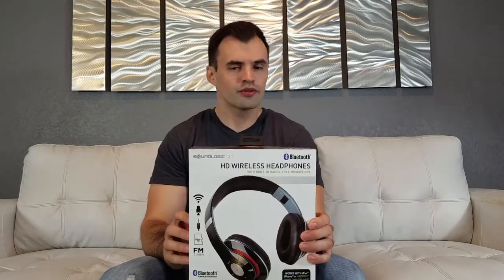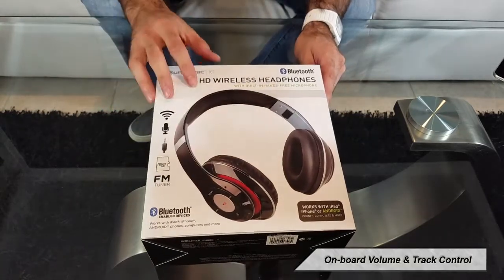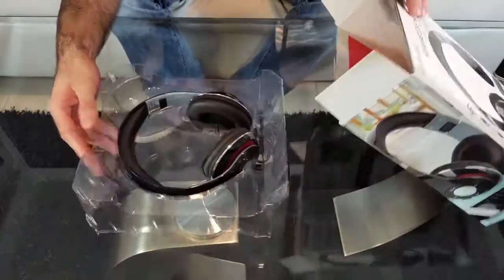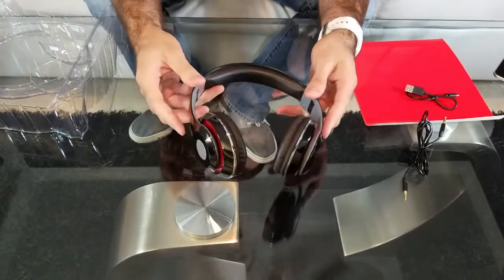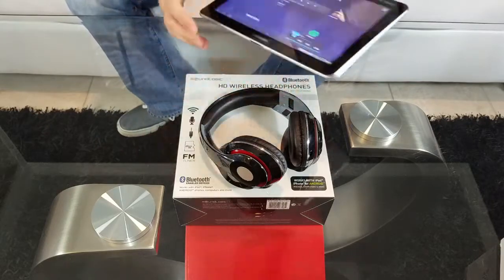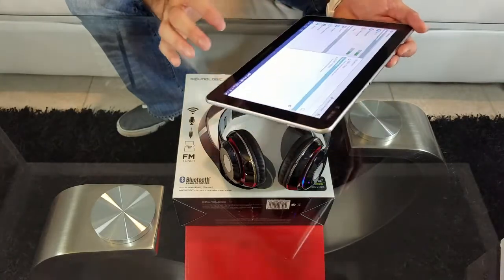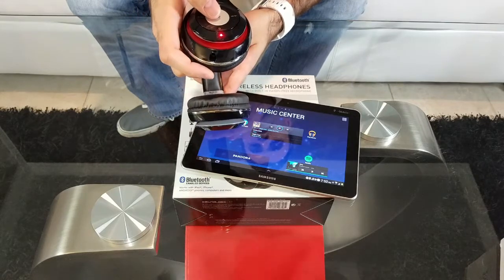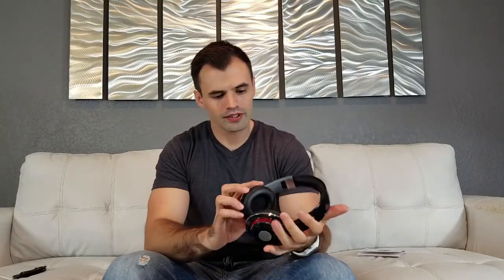SoundLogic XT Wireless Bluetooth headphones- Unboxing and First Impressions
Unboxing and first impressions of the HD Wireless Headphones made by Soundlogic XT. Bluetooth headphones for your tech budget that will feature FM Tuner, Micro SD Card slot, 3.5 mm audio jack, built in mic, and on-board track control.

You can find the full review video I did on the headphones in the